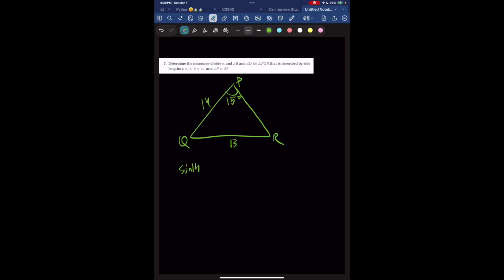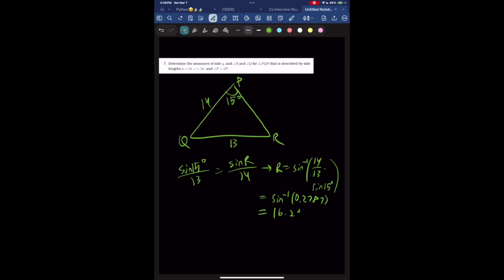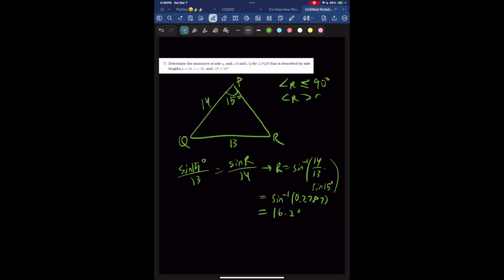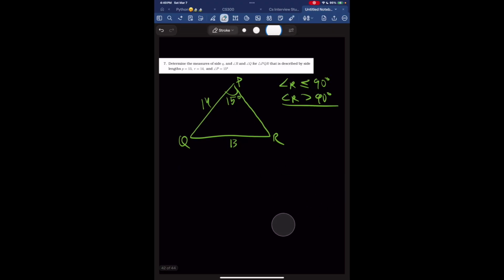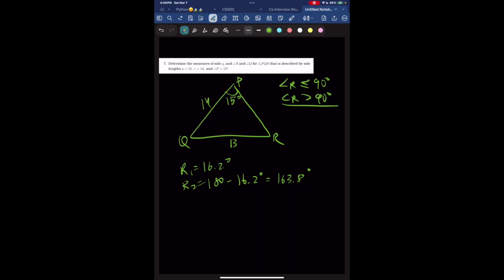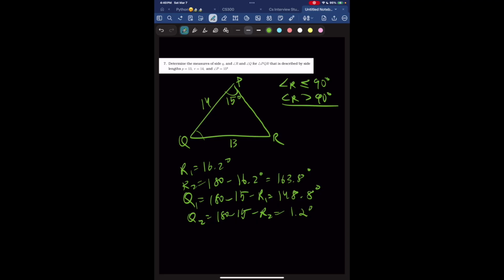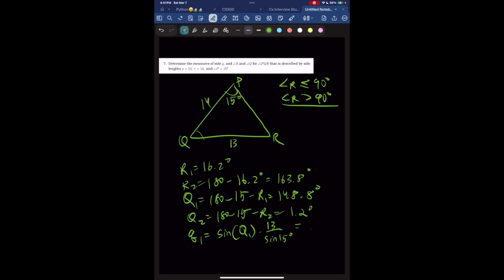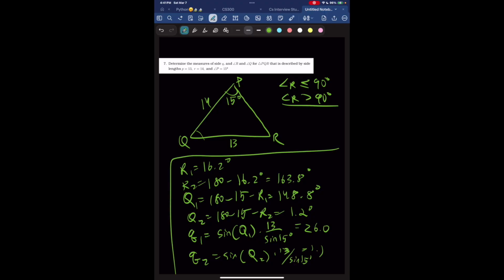Solving the Hardest Triangle Configurations Step by Step